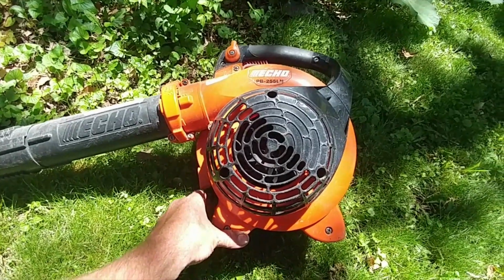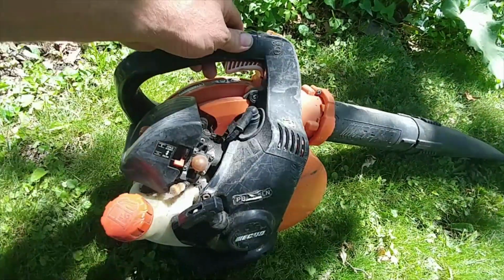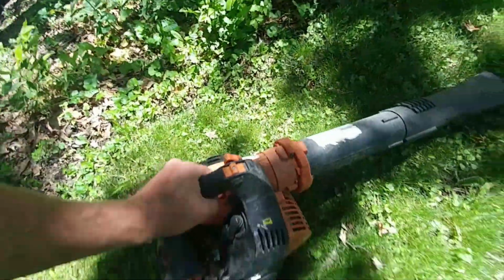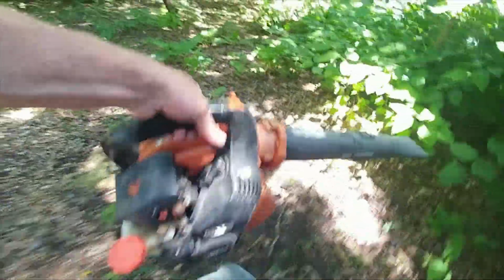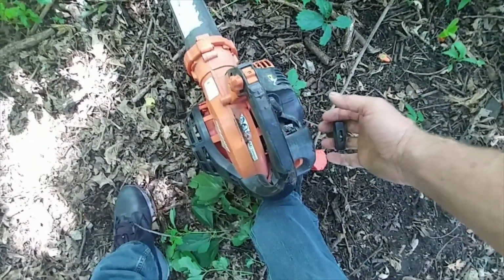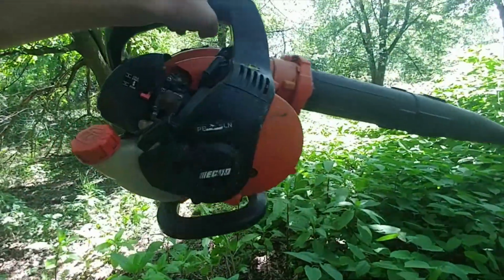Don't buy used ECHP PB 255 hand held leaf blower / signs of a bad coil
Beware. Even local shop don't like to repair then. Takes to long, OEM coils only work and aren't cheap.